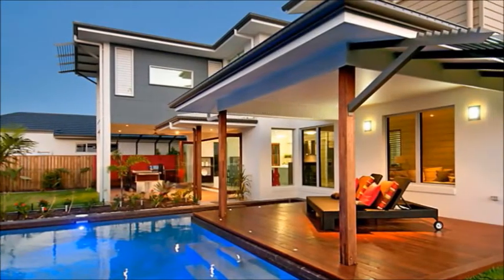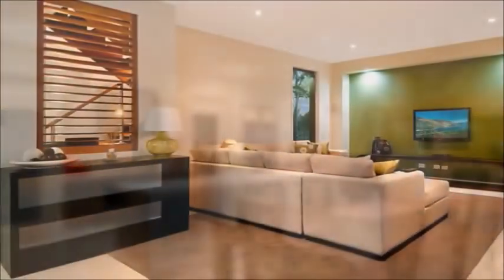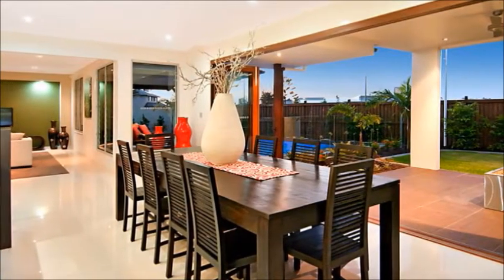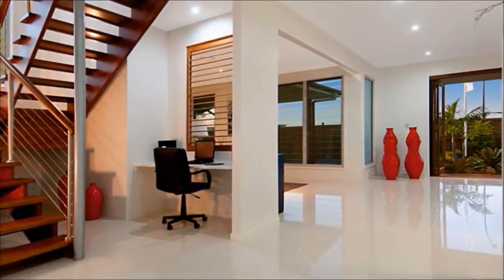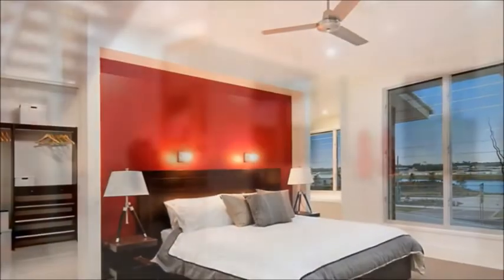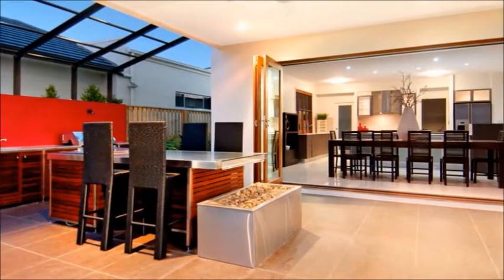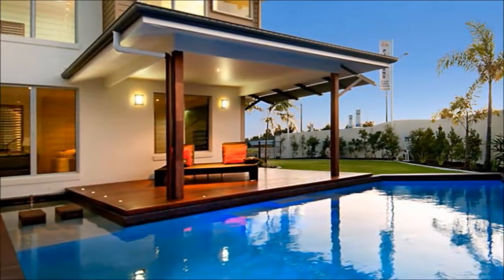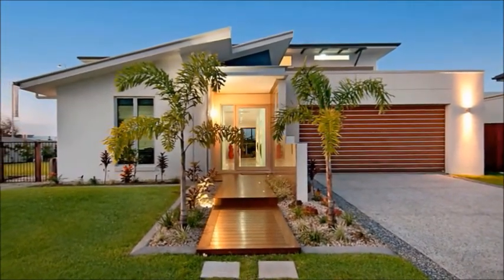48 Whitehaven Way Pelican Waters.wmv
AUCTION SUNDAY 14TH OCTOBER ON SITE AT 11AM

This beautifully designed show home is now going to Auction! All previous marketing prices should be ignored. This is the builder's top of the range specification with many luxury features and inclusions.

The property takes in great views of the canals and parks from the multi-use media room and upstairs bedrooms - the sunsets are fantastic. In all there are four bedrooms with the master having a designer ensuite. The guest bedroom downstairs has direct access to a bathroom and separate toilet. As it is now it can also be used as an office.

The spacious living areas downstairs are open plan including the well equipped stone top gourmet kitchen. Timber bi-fold doors lead seamlessly to the magnificent, featured pool and entertaining areas which have an in-built barbeque and water featured table.

Be sure... this is a five star quality property and just aching to entertain you and your friends in luxury.

You must inspect this property to appreciate its sheer beauty and size - you will not be disappointed.

Pelican Waters is a family friendly, up-market estate with its own shopping centre, tavern, hotel and schools. It's also the home of the famed golf course designed by Greg Norman. Along with walks, parks, bikeways and close to the beach, you really wouldn't want to live anywhere else!